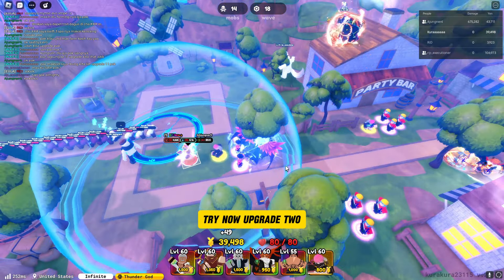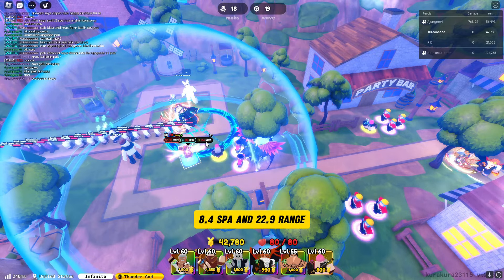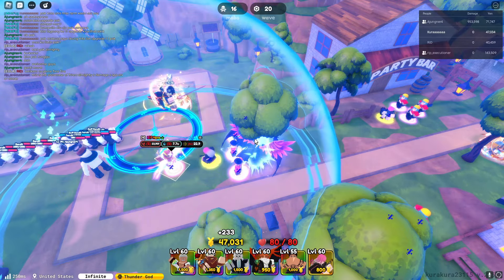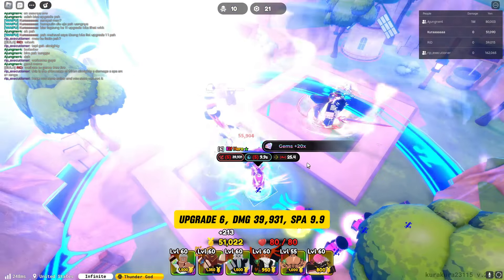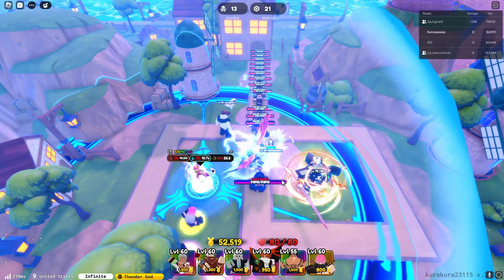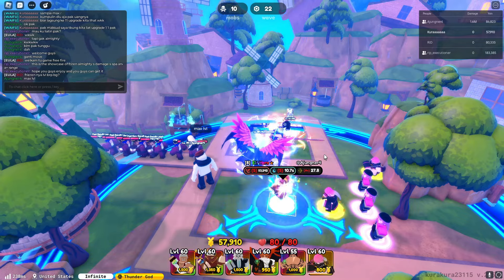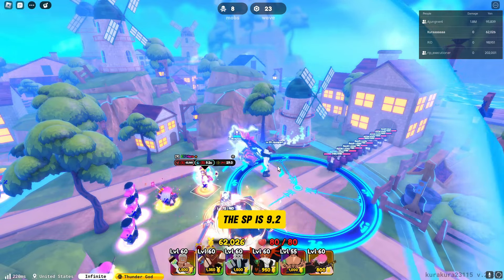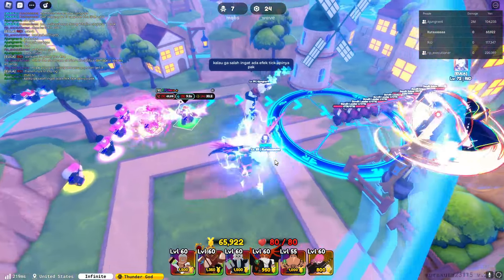Almighty1 Frieren Showcase in Anime Defenders Roblox 🇮🇩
I apologize for not uploading videos frequently. I'm a bit confused about what content to create, and I've been quite busy with my real-life job.
By the way, this macro doesn't guarantee 100% success because there are many factors that can cause it to fail.
I hope you can create your own macro because the best macro is the one made on your own PC.

Enjoy the Macro For Free

As Always, I Appreciate you for being Here. And I hope to See you On Next Video.